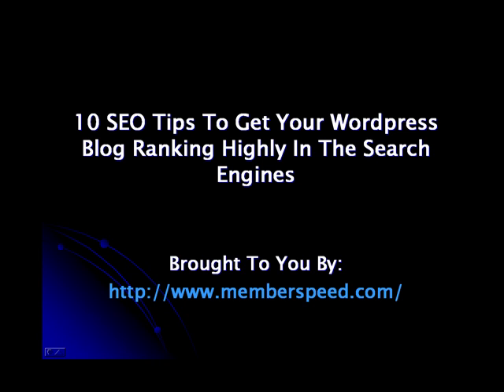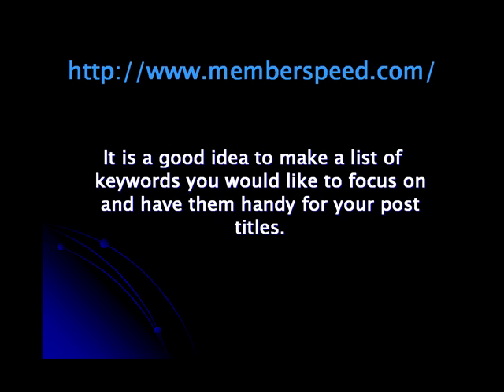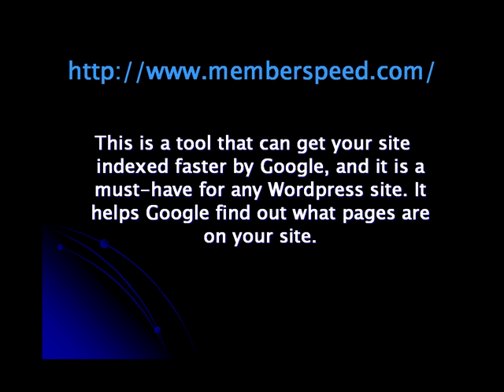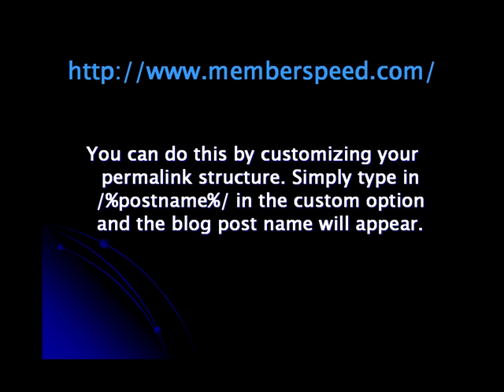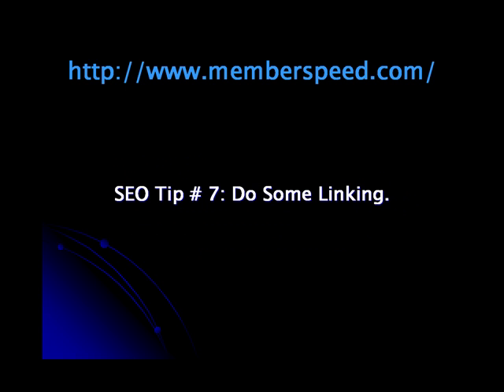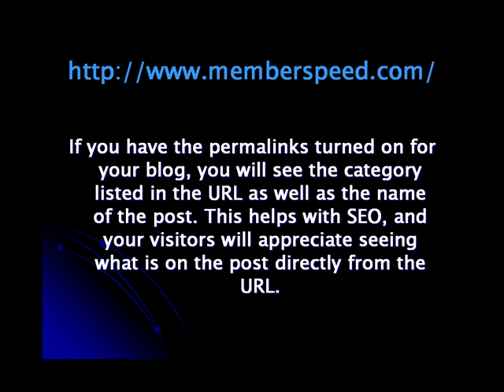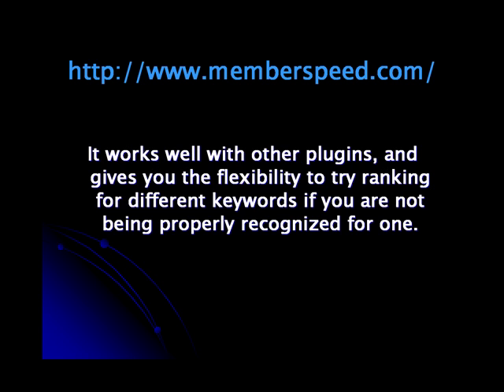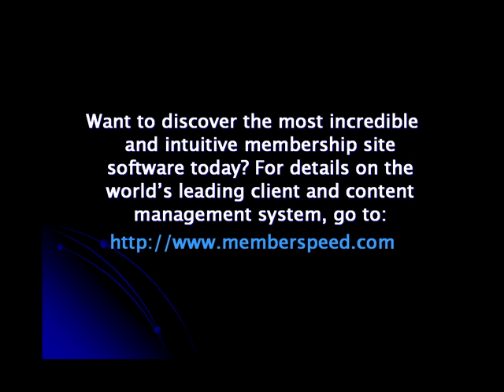10 SEO Tips To Get Your Wordpress Blog Ranking Highly In The Search Engines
- Want to optimize your SEO on a Wordpress blog? Follow the recommendations listed in this presentation and you will be well on your way to having a blog that the search engines would love and pay attention to.